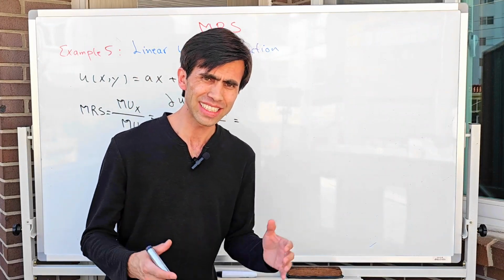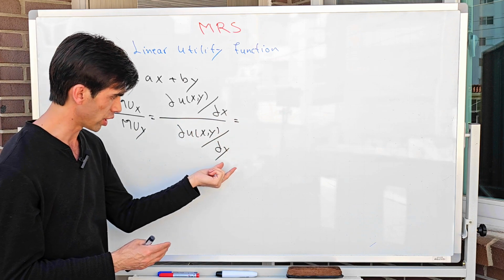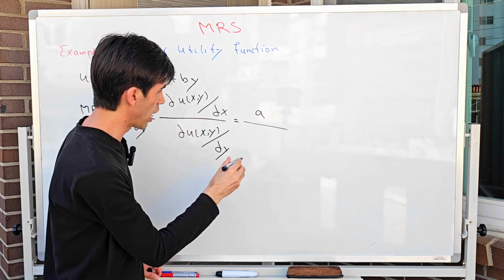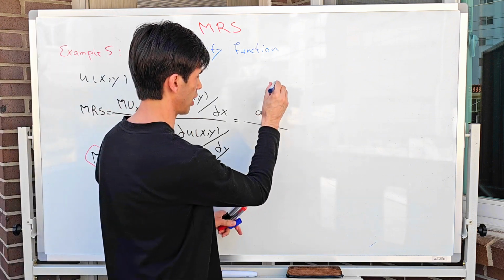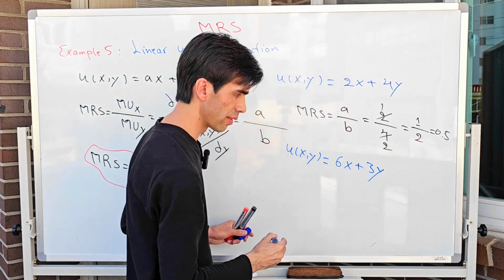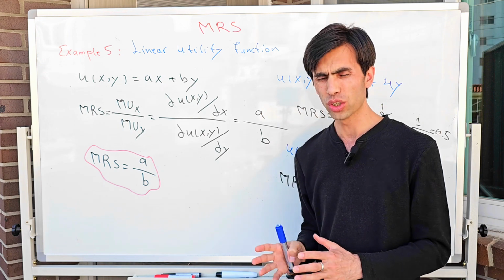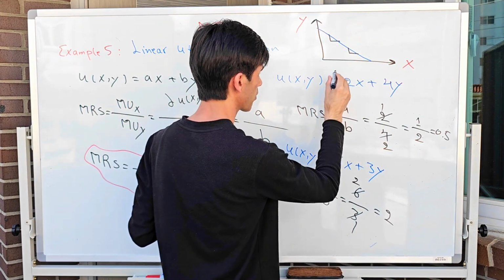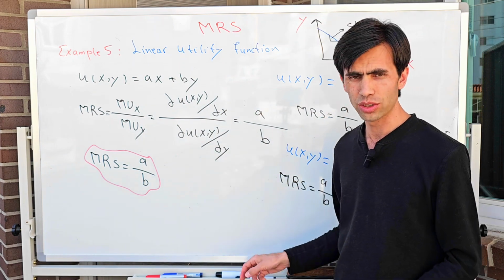MRS for Linear Utility Function